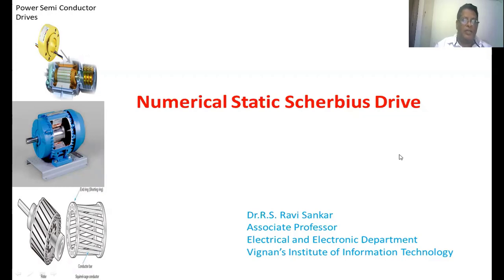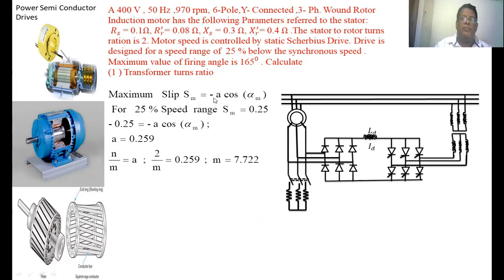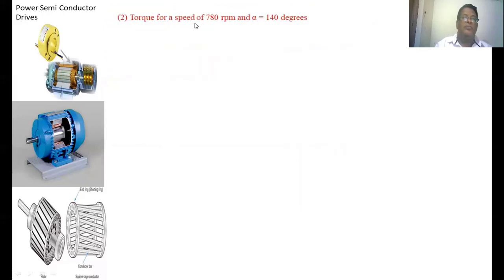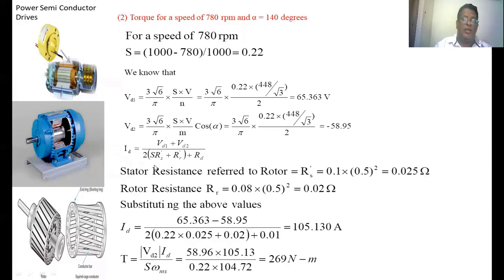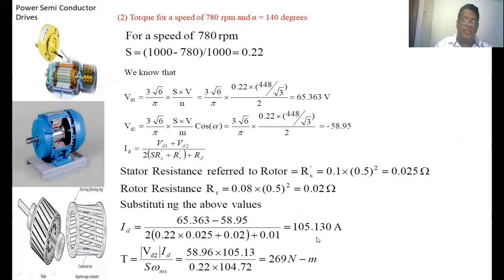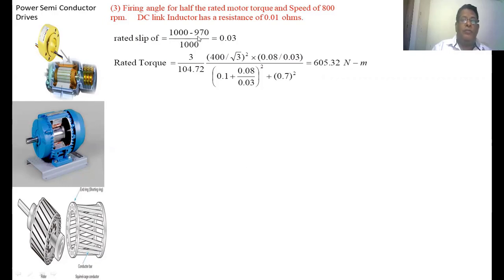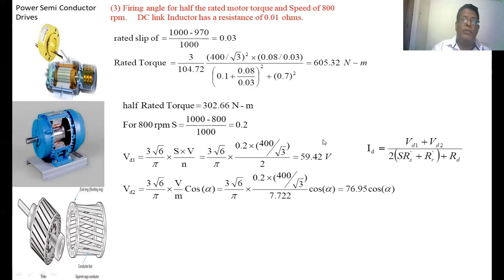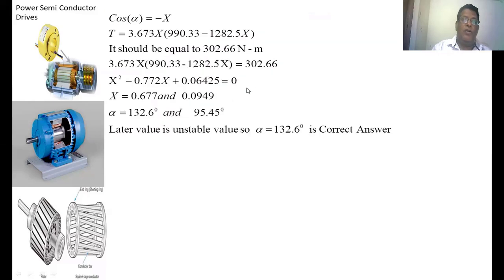Numerical on scherbius drive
Problem related to the design of Scherbius drive is solved